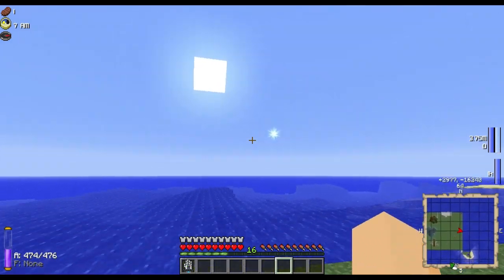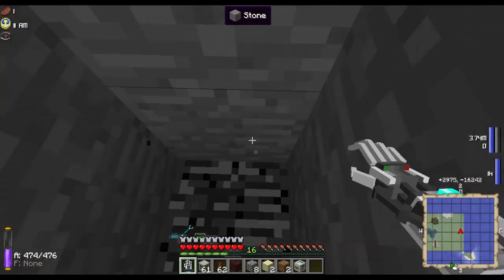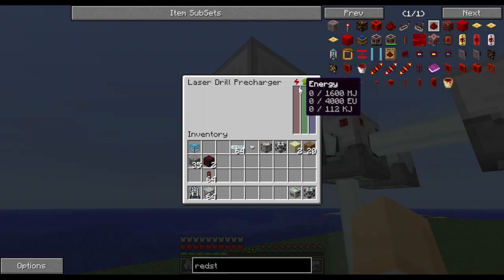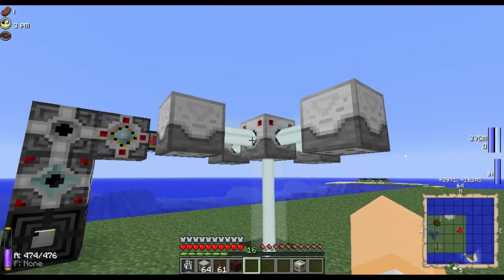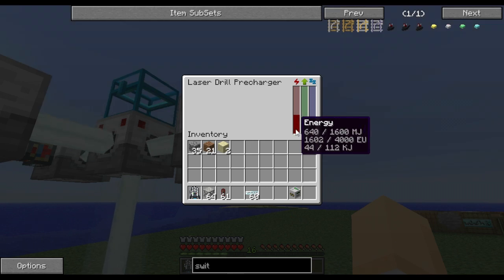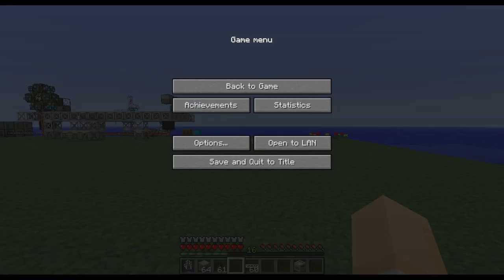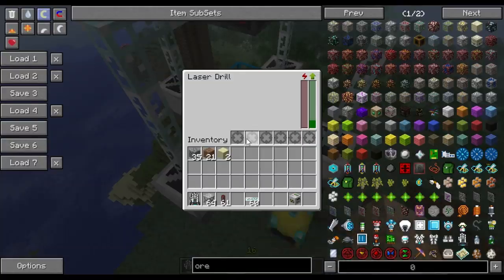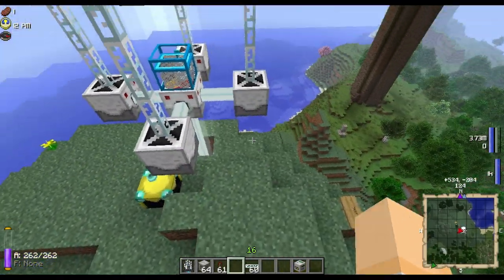FTB Unleashed - Armitige Explains the Laser Drill - MFR Block Spotlight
Block Spotlight for MineFactory Reloaded's Laser Drill for FTB Unleashed 1.1.4.

Music
• R&B Banger